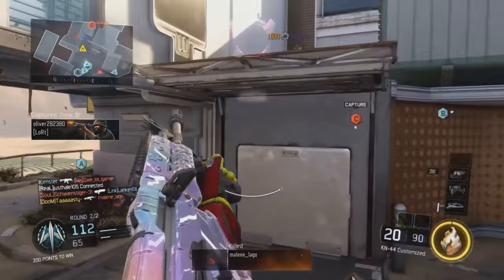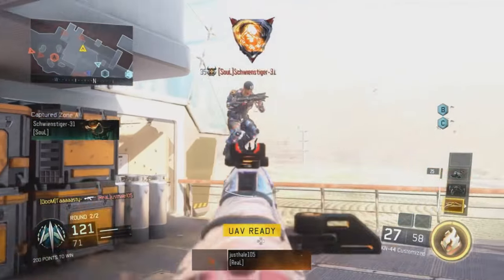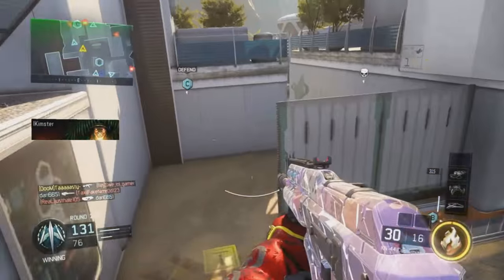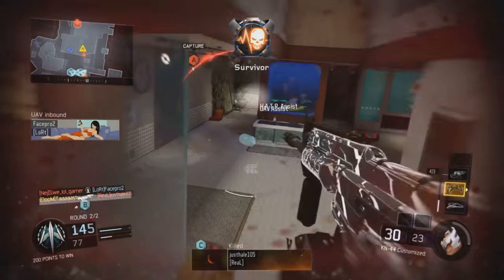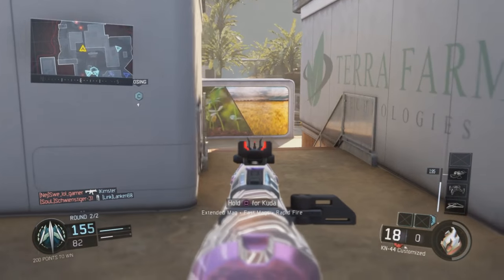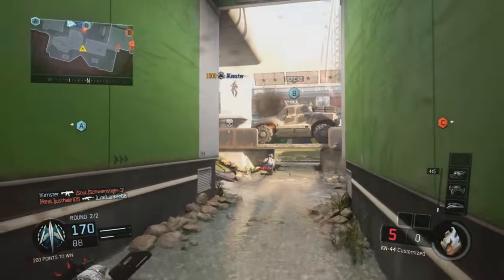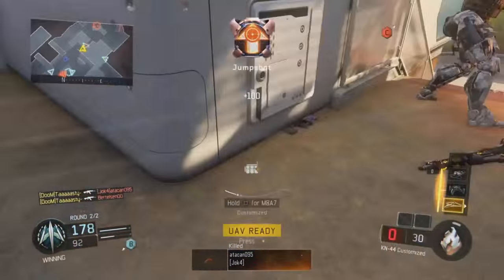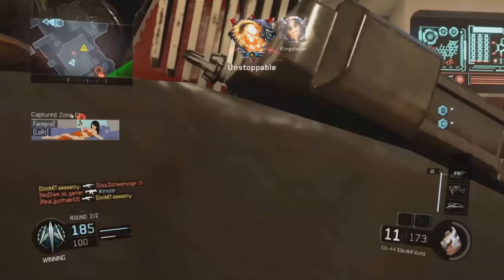Black Ops 3 - NEW ''HAPTIC'' CAMO NUCLEAR! (Black Ops 3 DLC Camo Nuclear)